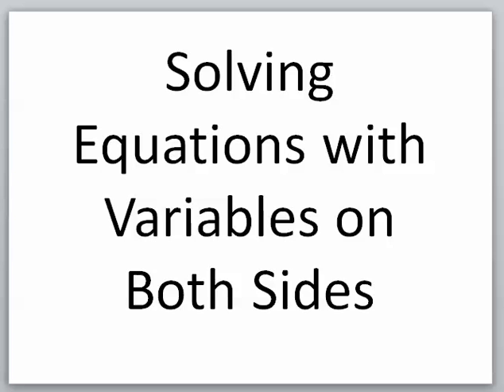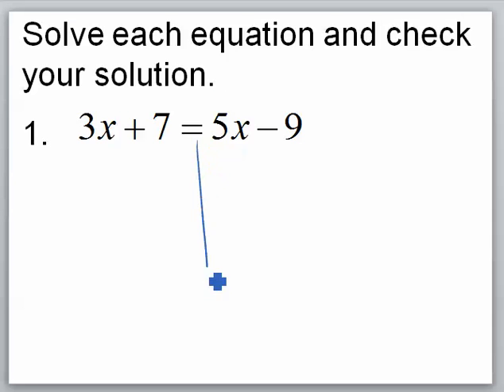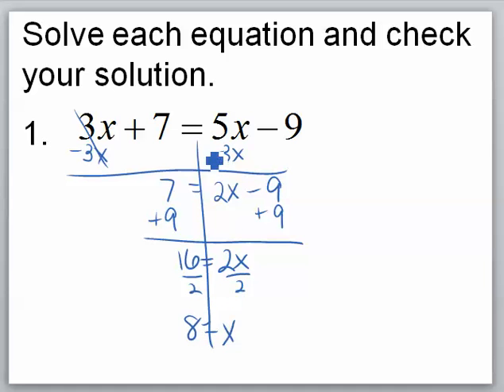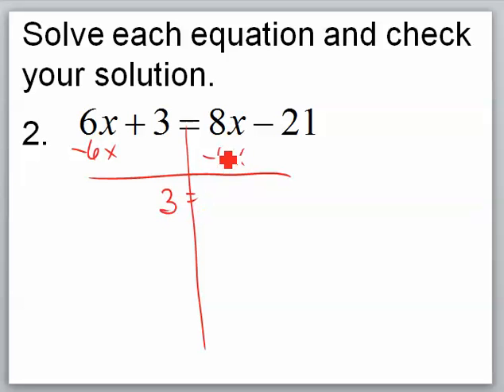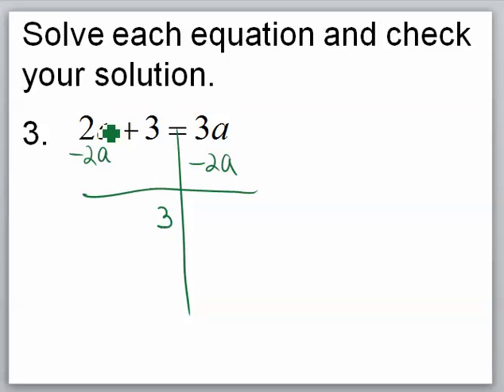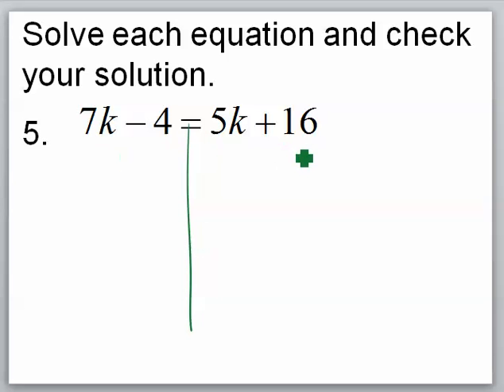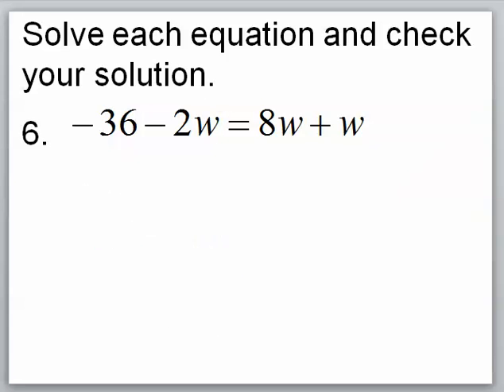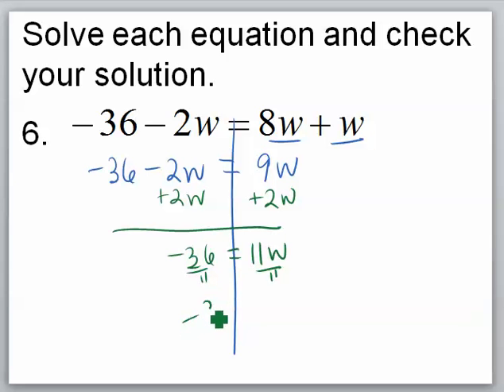alg 2 4 day 1 v1 Solve equations with variables on both sides